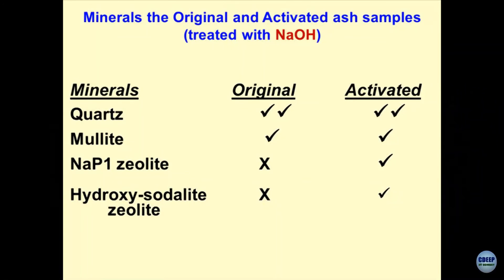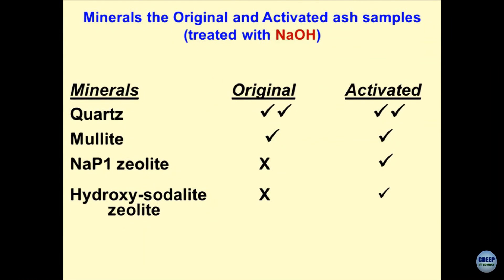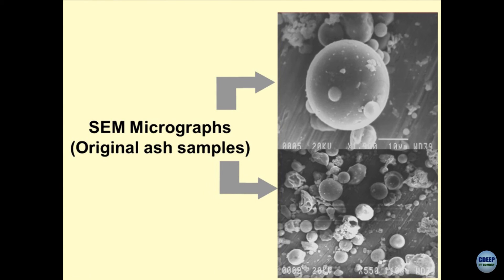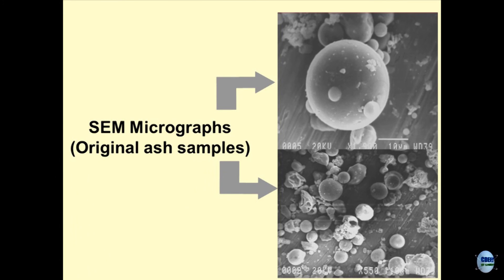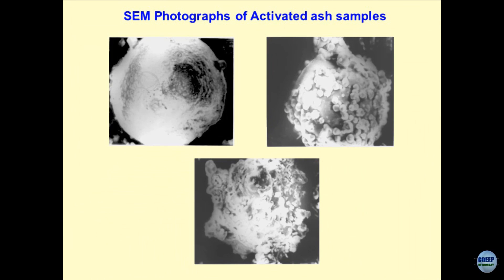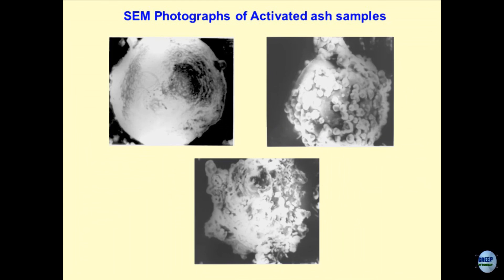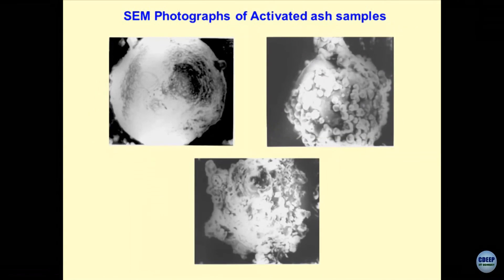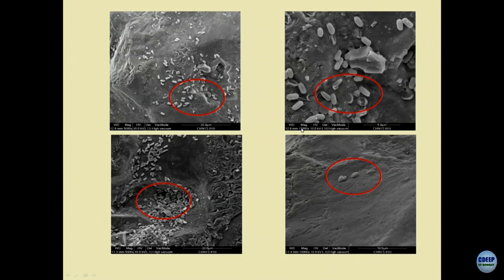Geo-Material Characterization-I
Course: Environmental Geotechnics